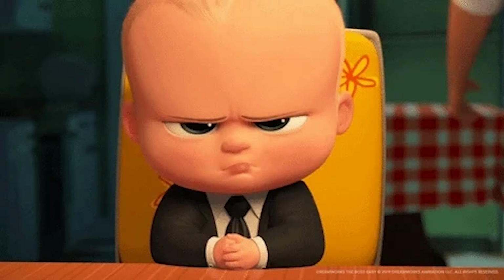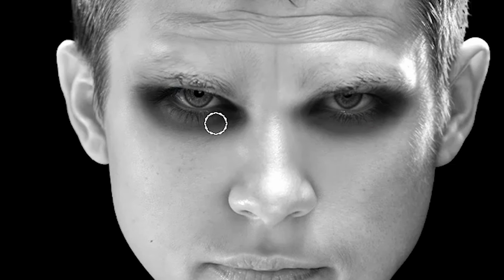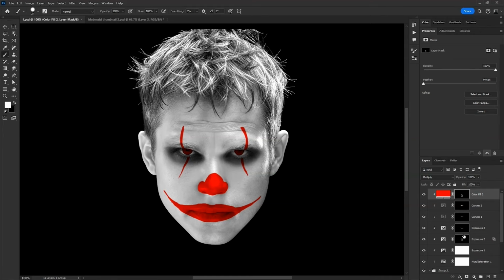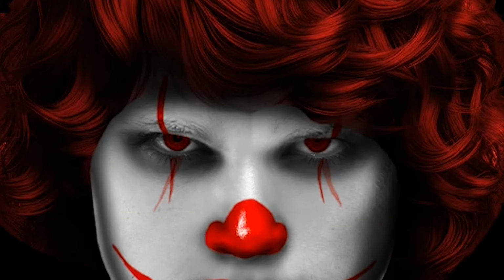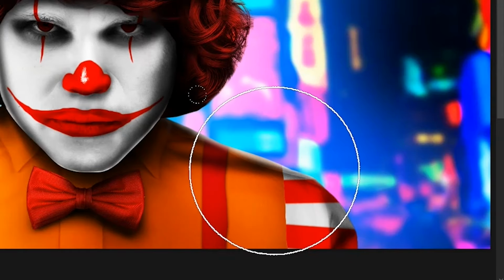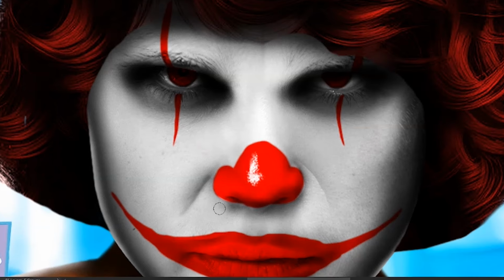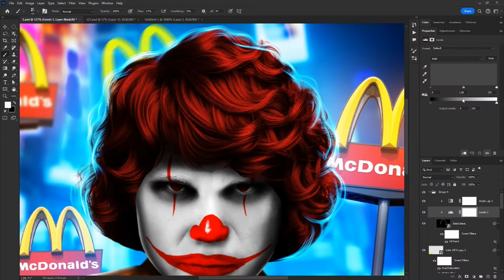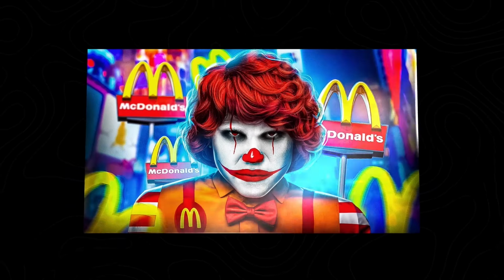I Recreated MagnatesMedia Thumbnail in Photoshop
Wondershare Uniconverter Redefine Video Conversion, download, compress and convert videos in over 1000 formats, covert poor-quality video to high-quality video by Uniconverter AI-enhance.

In this video, I'll recreate a @MagnatesMedia thumbnail from scratch in Photoshop without AI. It's a fast-paced design process for inspiration, not a beginner's tutorial. If you have basic Photoshop knowledge, you'll follow along easily, and even pros can learn new tips.

0:00 Intro
0:22 Working on Face
1:39 AI Thumbnail Maker & More
2:42 Paint on Face
3:19 Adding Hair
3:56 Highlights & Shadows on Face
4:22 Adding Body
5:13 Background
5:42 Elements in Background
6:24 More Adjustments
6:43 Cool Highlights trick for hair
8:06 More Refinements
8:26 AI Trick
9:08 Result